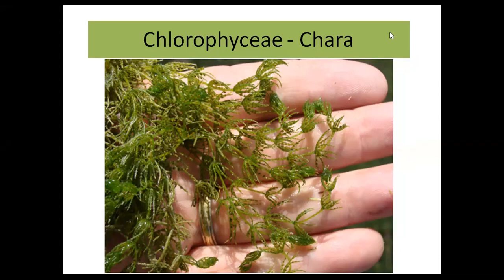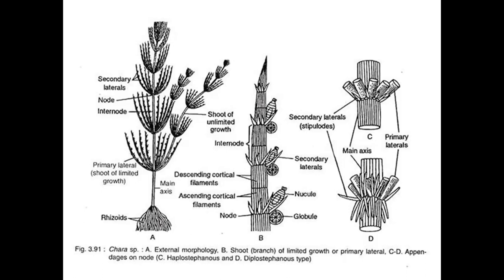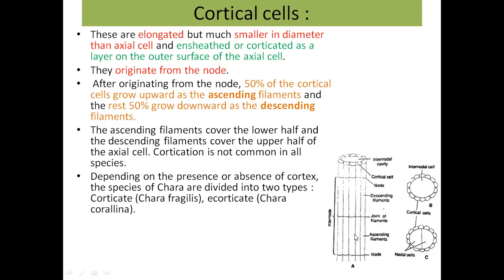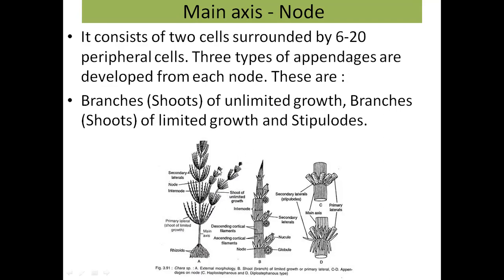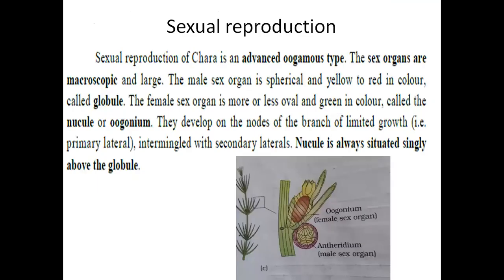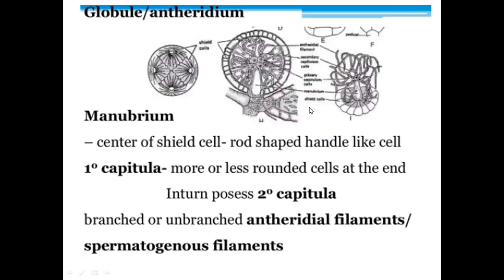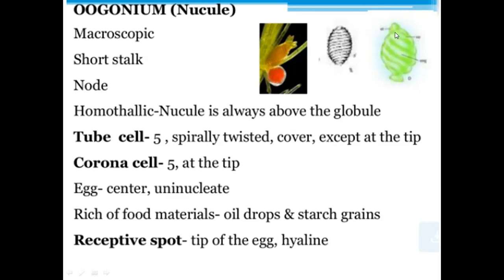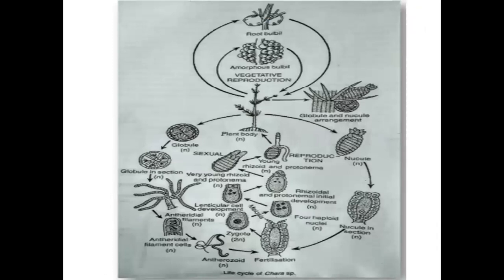Chlorophyceae - Chara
Algae - Chara